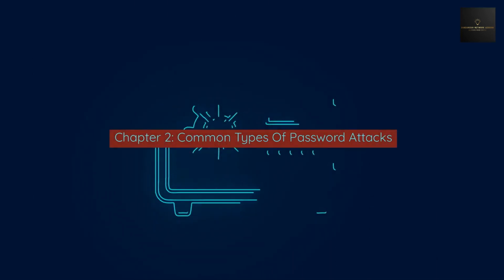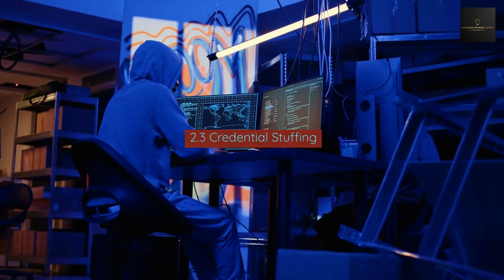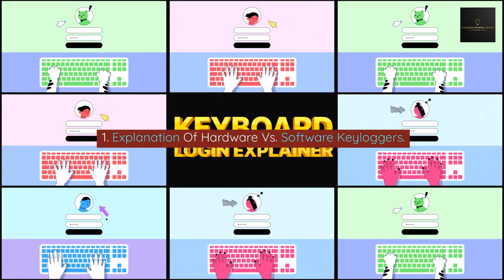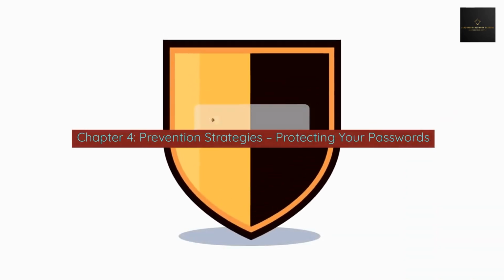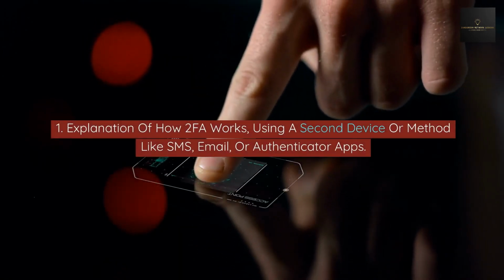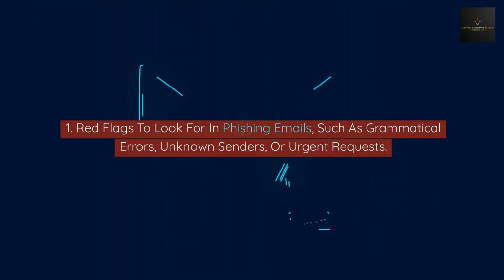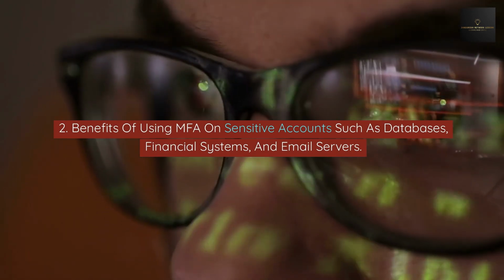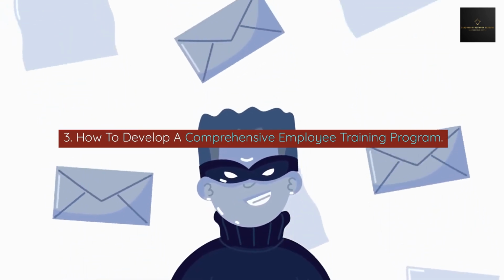Password Attacks & How to Prevent Them: Cybersecurity Guide 2024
🔒 **Understanding Password Attacks & How to Protect Your Data | Cybersecurity Tips**

Worried about password security? In this video, we cover the most common types of password attacks like brute force, dictionary, and credential stuffing. Learn how hackers exploit weak passwords and discover proven prevention strategies to keep your accounts safe.

- Types of Password Attacks 🚨
- Real-World Examples & How to Defend Yourself 🔍
- Tips for Strong Passwords & Multi-Factor Authentication 🛡️